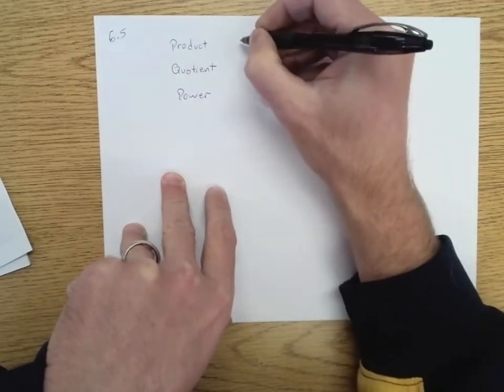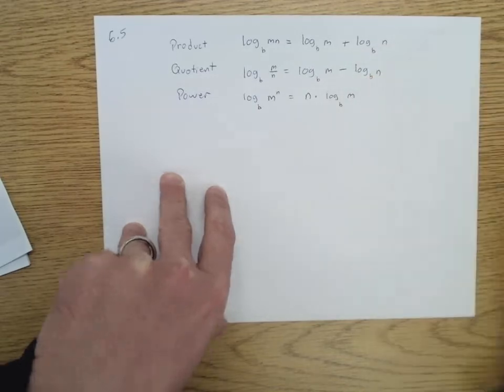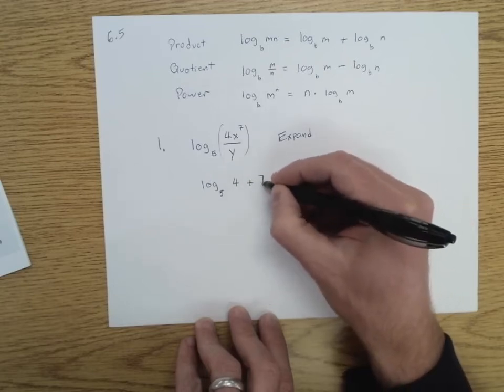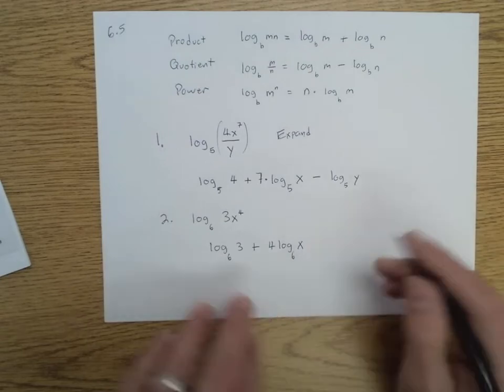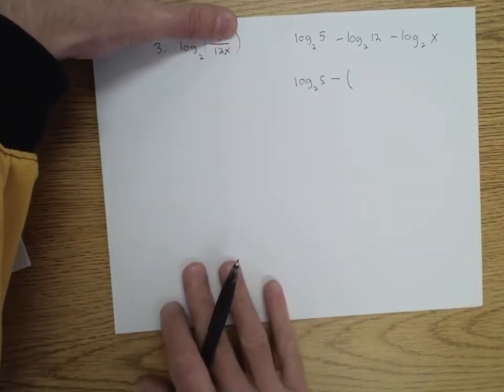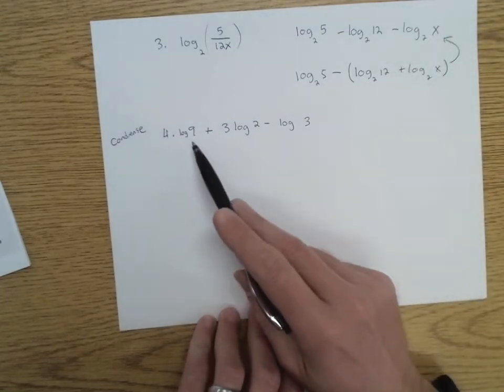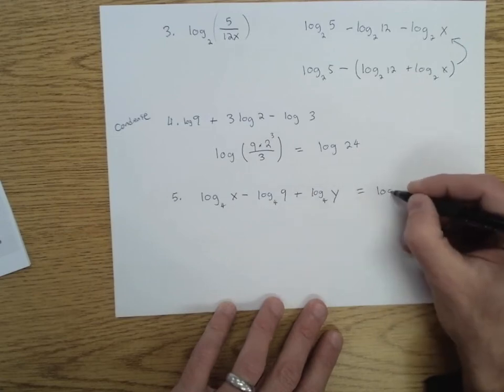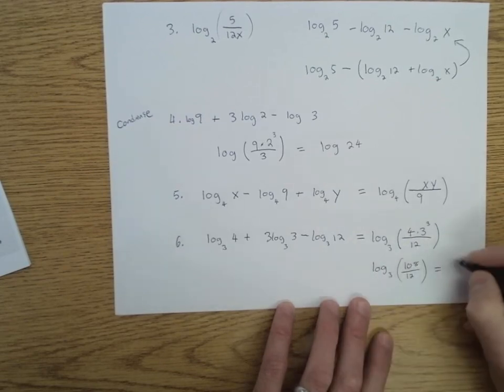65 log properties